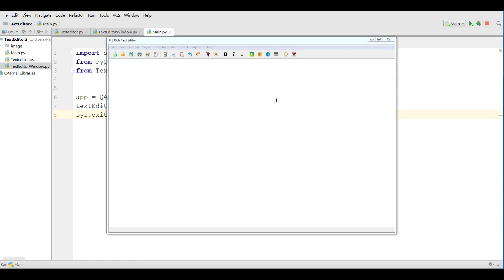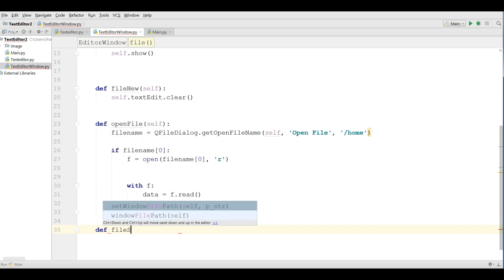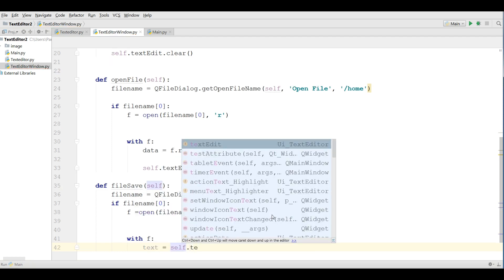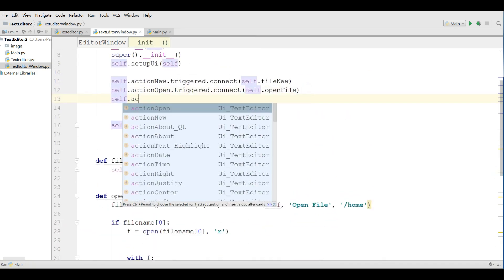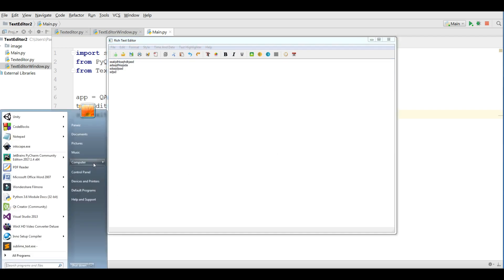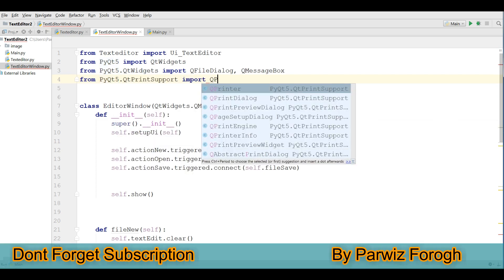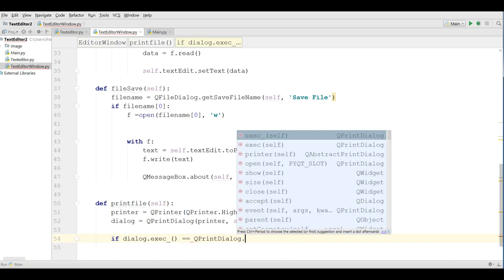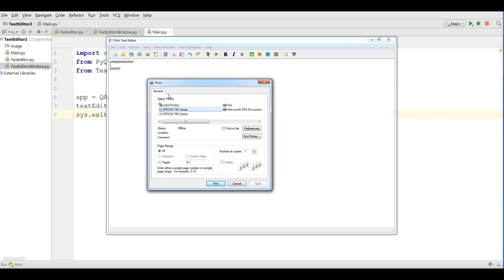PyQt5 Qt Deigner Rich Text Editor Save And Print Menu Item #6